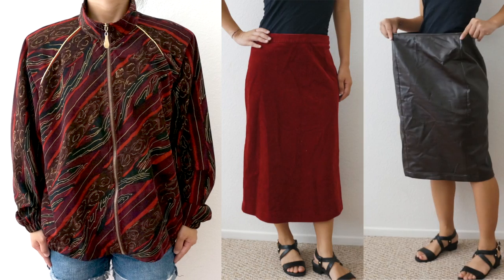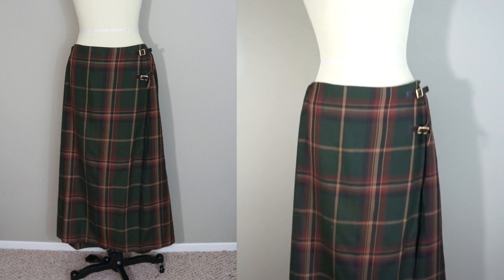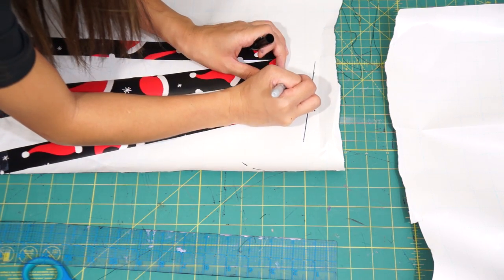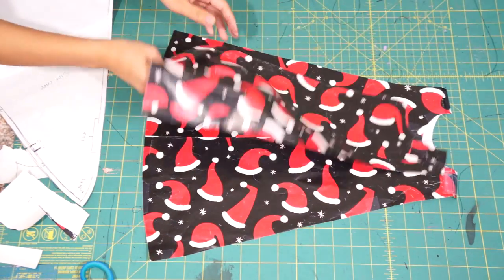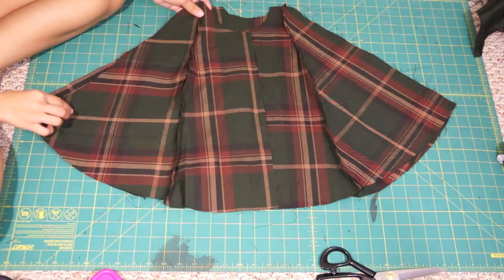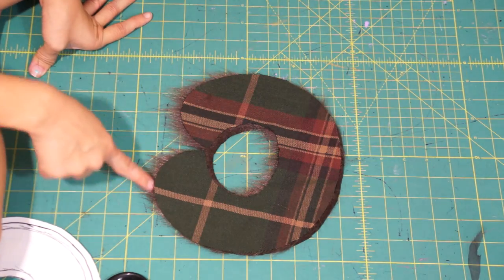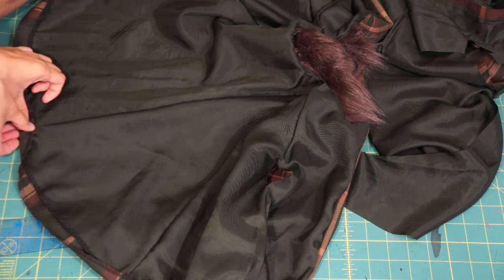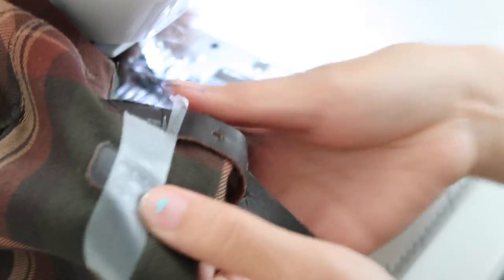Thrifted Transformations | Ep. 40 (DIY CAPE COAT)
You can make this cape coat in any size! Just use your t-shirt at home to create your pattern :)

Kilt - $5 from Savers Thrift Store

April Y.
40485 Murrieta Hot Springs
STE B4 PMB 365